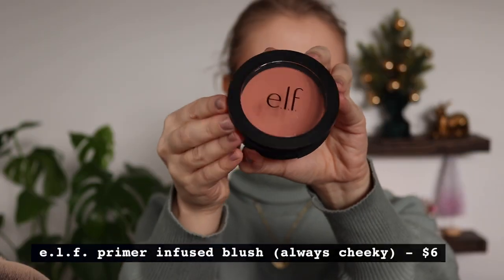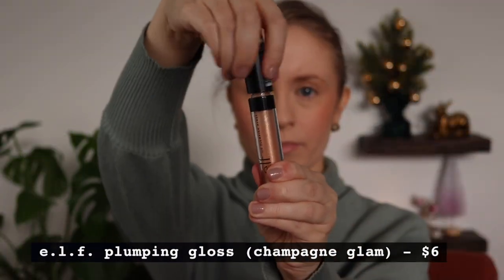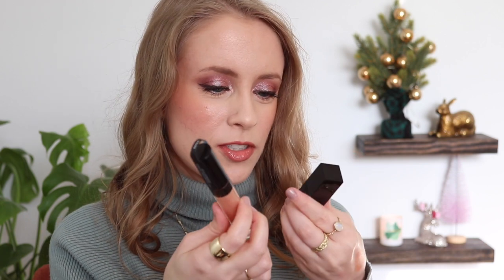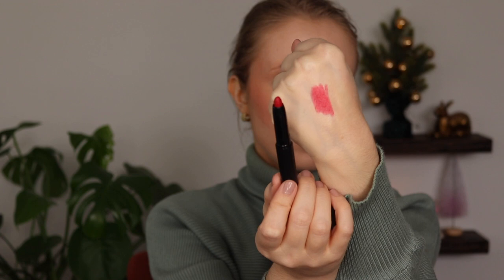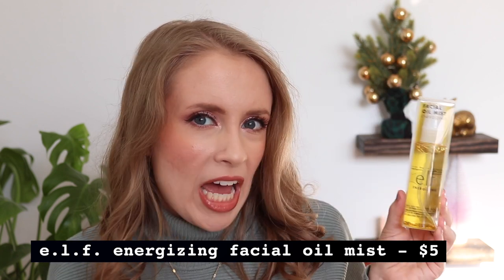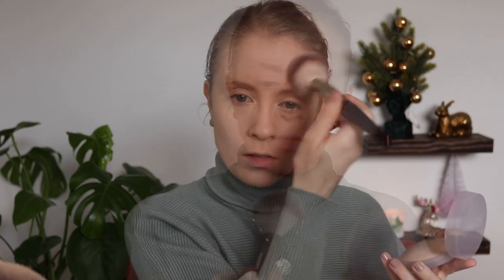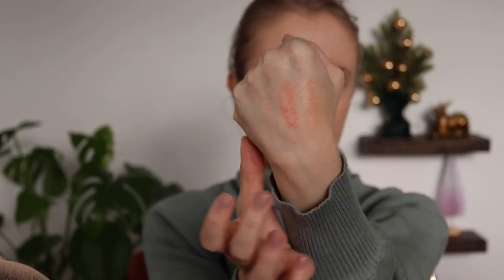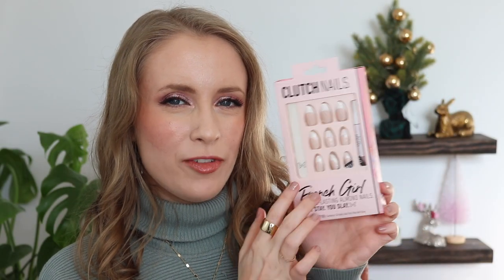Makeup I Bought During Black Friday! (A Haul) // Kosas, e.l.f., & more!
Sharing the makeup & beauty items I picked up during some Black Friday sales - e.l.f., Kosas, & more!

☁ PRODUCTS MENTIONED ☁

⊛ elf glossy lip stain (coral cutie) - $6

⊛ elf matte lip color (rich red) - $4

⊛ elf hydrated ever after skincare kit - $20

⊛ elf energizing facial oil mist - $5

⊛ Eyeshadow:
--profusion mauves palette
⊛ Lips:
--Jordana lip liner in rock n rose (discontinued)
⊛ Sweater: TJMaxx last year

☁ FAQ ☁

⊛ Camera/lens I use
⊛ Mic I use
⊛ What I use for thumbnails: PicMonkey

☁ ABOUT ME ☁

Hello and welcome! My name is Sarah and I started this channel as a way to share my journey towards mindful makeup consumption. I love trying new makeup, but I also love keeping a curated makeup collection and finding inspiration to use what I have -- so when it comes to buying to new products, I try my best to make carefully thought-out purchases. I firmly believe you don’t need to buy every new launch to enjoy makeup, and your collection doesn’t have to fill an entire room to be versatile and fun.

☁ CRUELTY FREE ☁